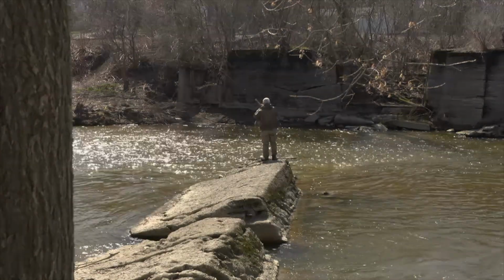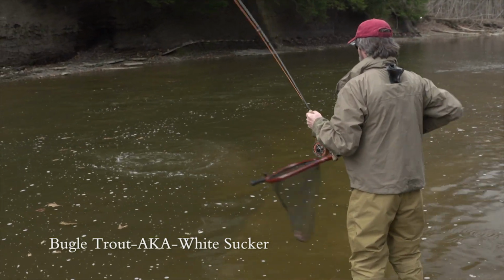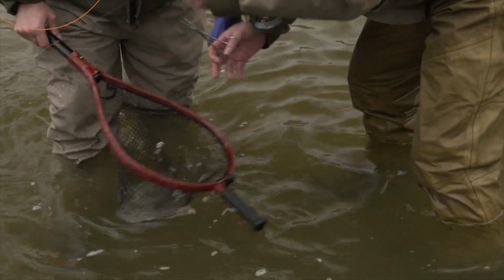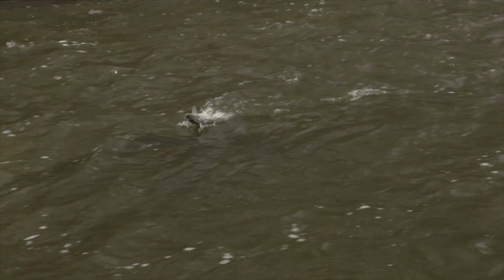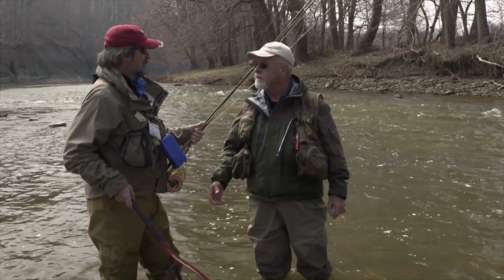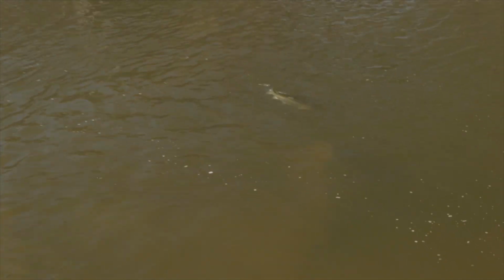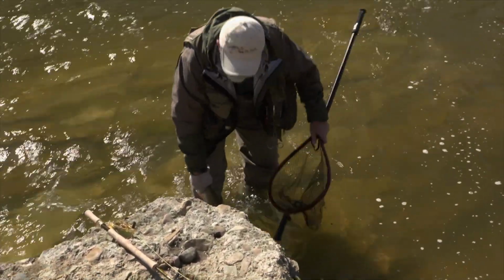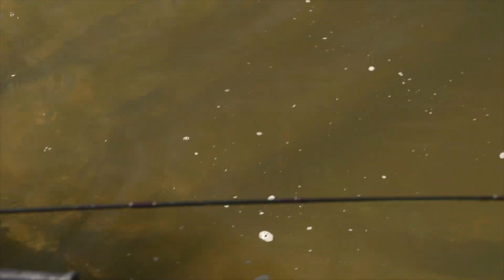Steelhead of Ashtabula Ohio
Bill Spicer joins Jeff Blood to fish the rivers around Ashtabula Ohio for fresh steelhead. The runs of steelhead in spring and fall are excellent!